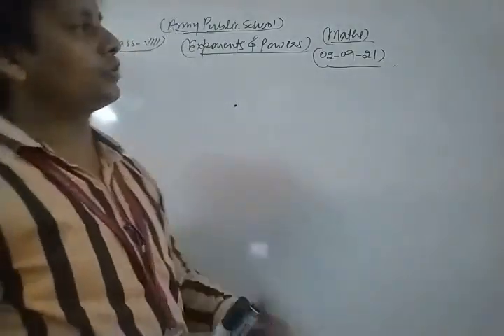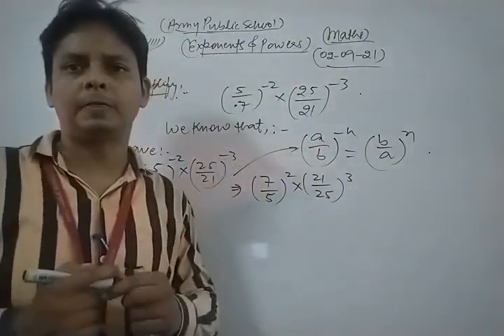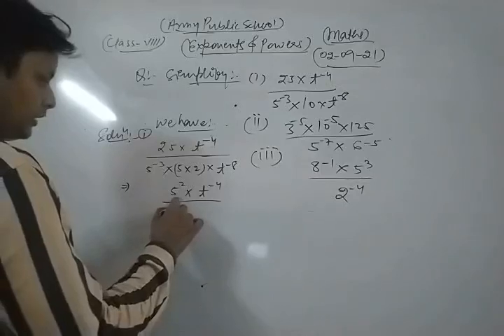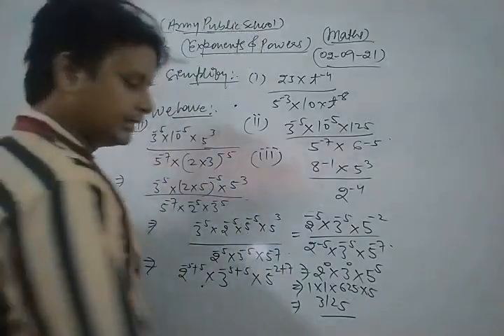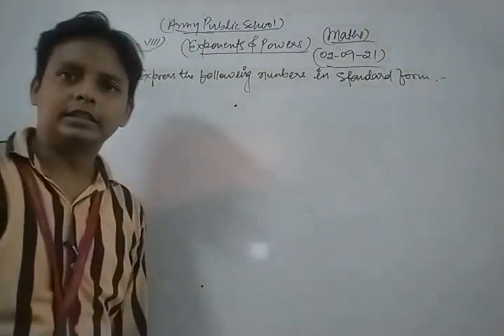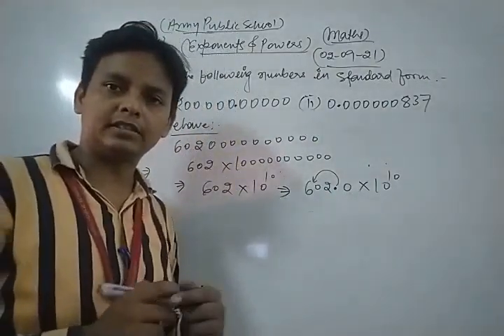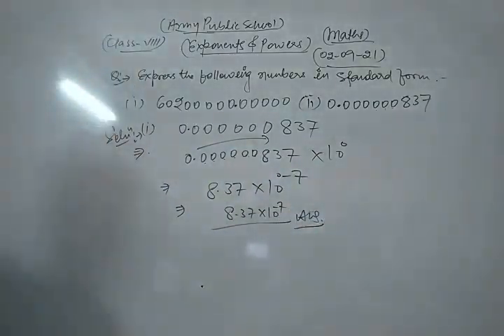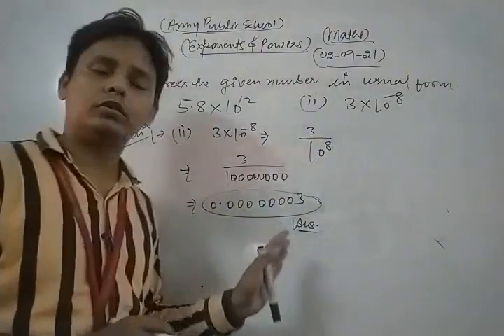Class VIII Maths 02 09 2021 by Mr SARFARAZ AHMAD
Class VIII Maths 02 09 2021 by Mr  SARFARAZ AHMAD Exponents and Powers